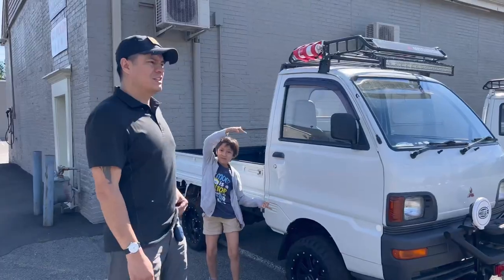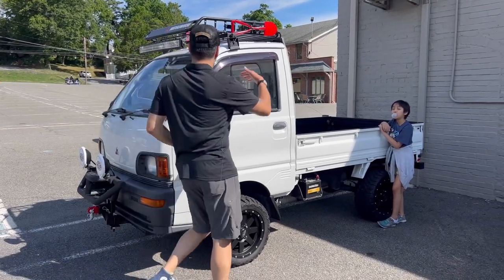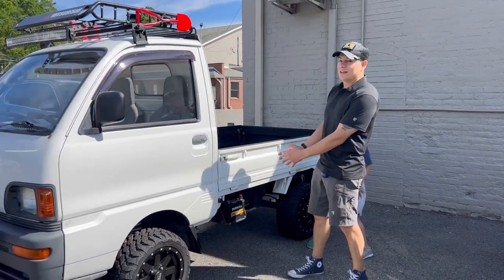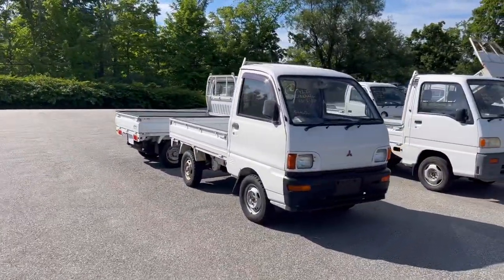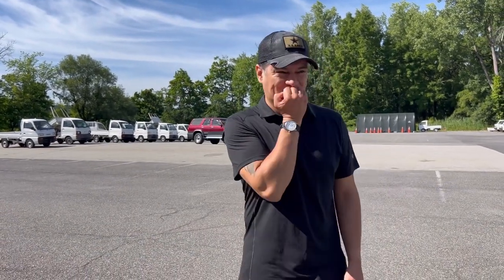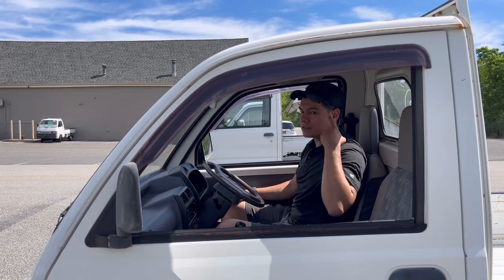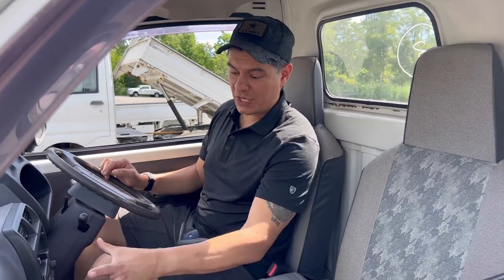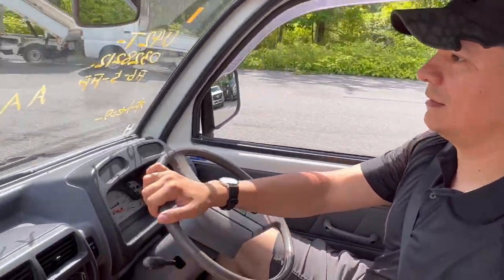Checking out Kei truck at HVNY imports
Checking out the mini Kei trucks at HVNY imports